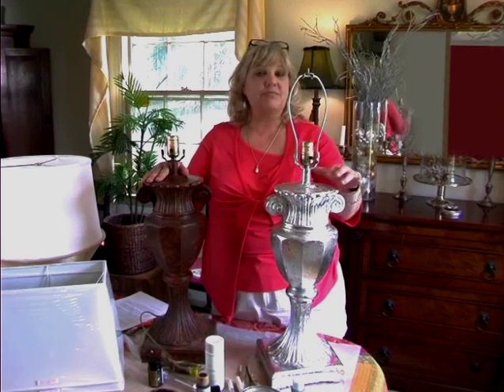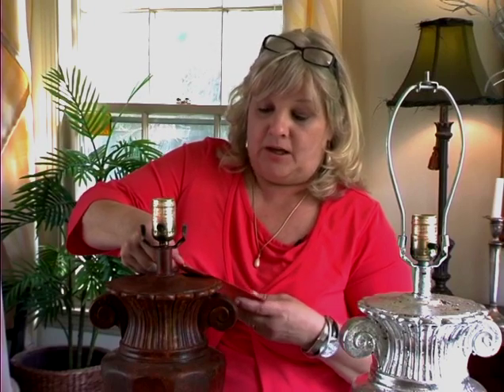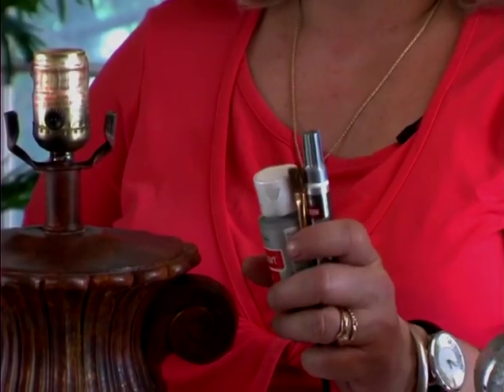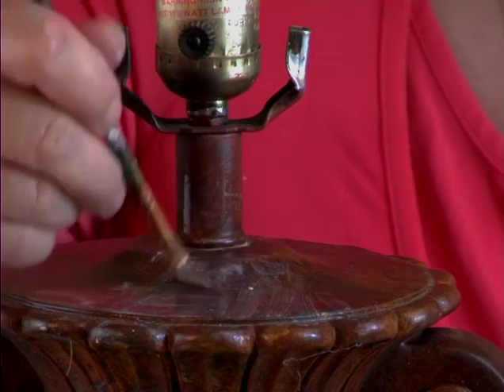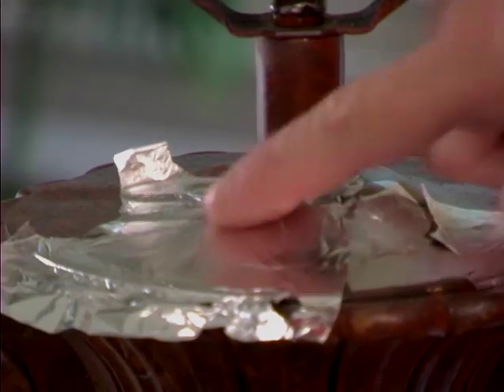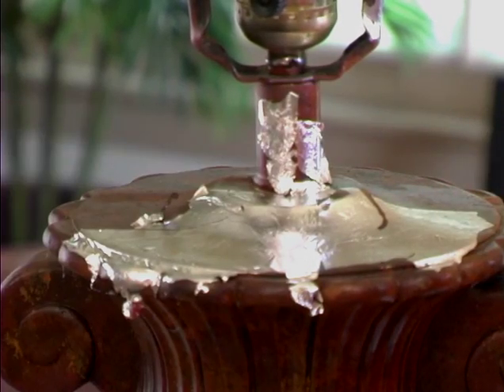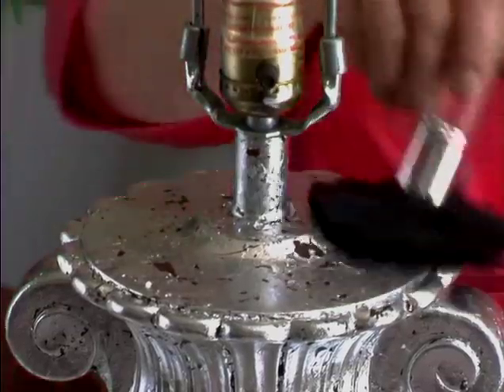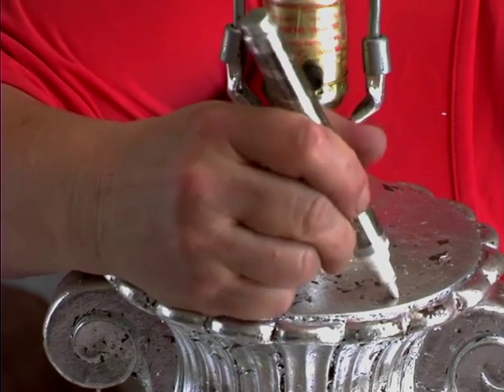How to Use Silver Leaf like a Pro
A quick tutorial on how to use silver leaf.

Antique Glaze recipe:

Mix one part color to 3 parts glazing medium.

I use Burnt Umber craft paint.  You can get both items at any craft store.